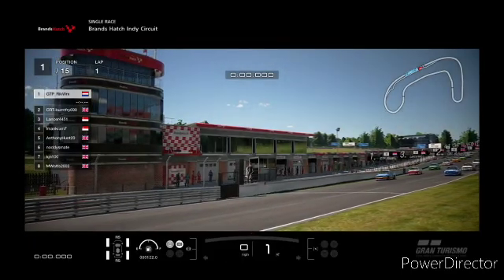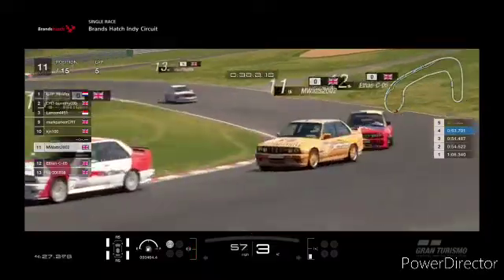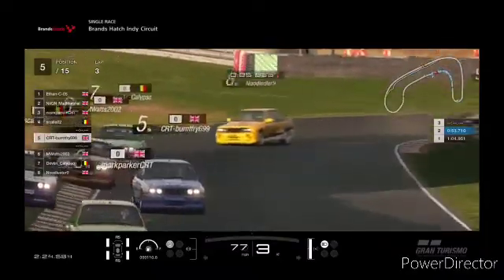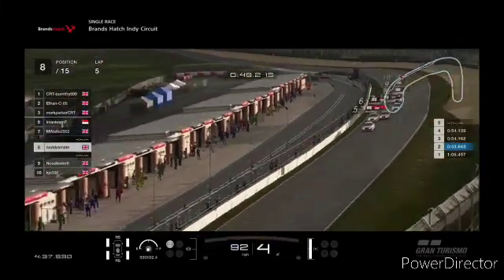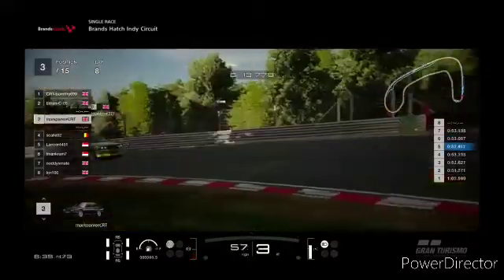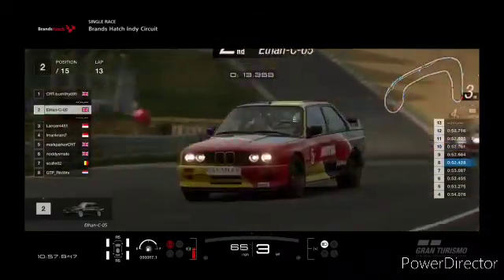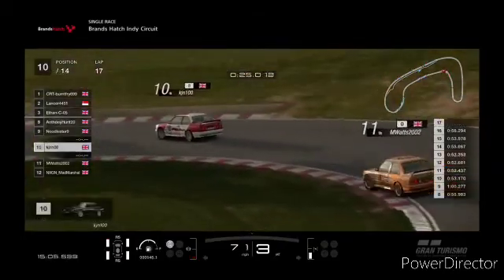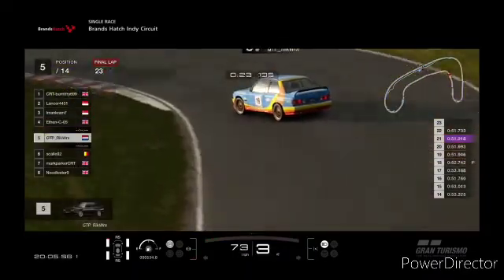Flat Out E Racing BMW E30 Classics Championship.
Hello and welcome to Flat Out E-Racing. here is the hub were you will see some of the cleanest driving in sim. we are looking for this to be the place to be. if you are reading this hit the sub button and get involved with the place to be.

GT Sport
ACC.
PC2
F1.